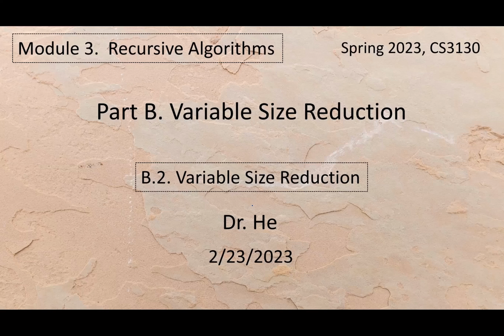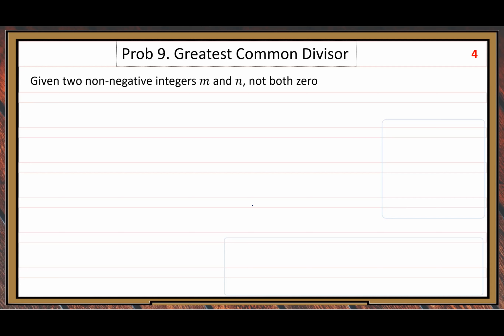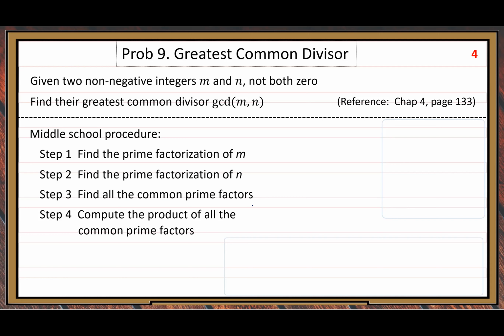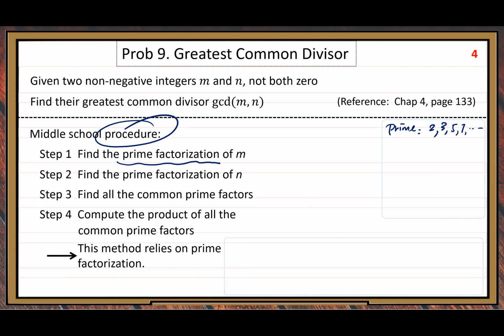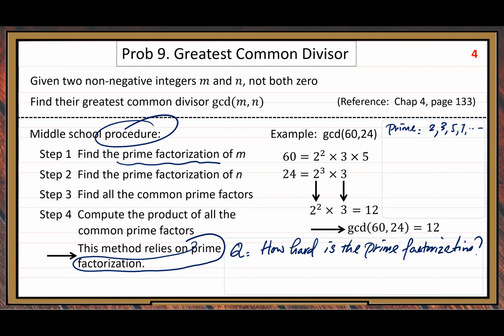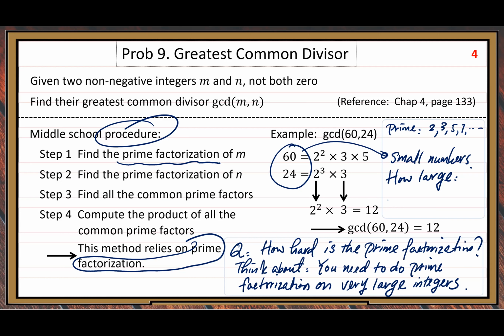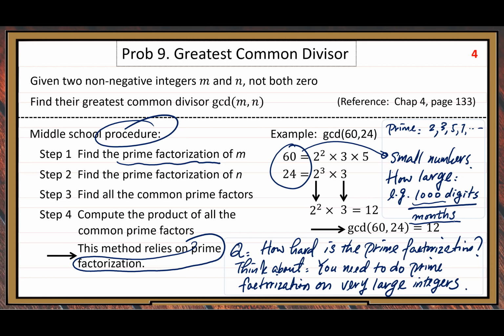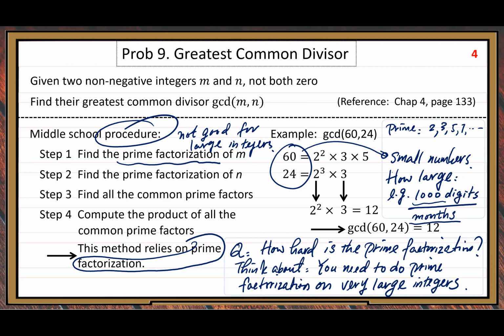CS3130SP23Module3BVid3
This video is for teaching at UMSL:  CS3130,  Spring 2023,  Module 3  Part B  Sub-Topic 3:  Greatest Common Divisor - Prime Factorization Method